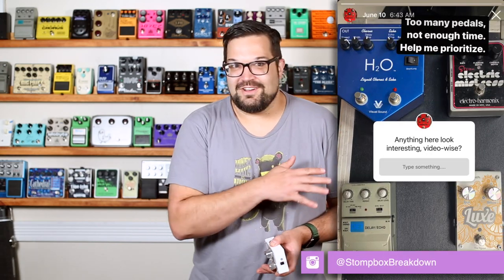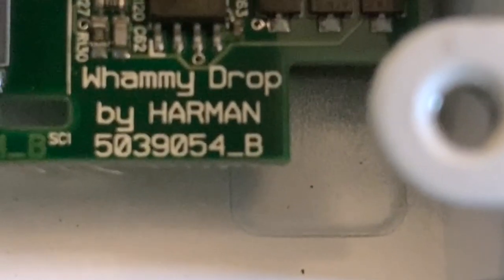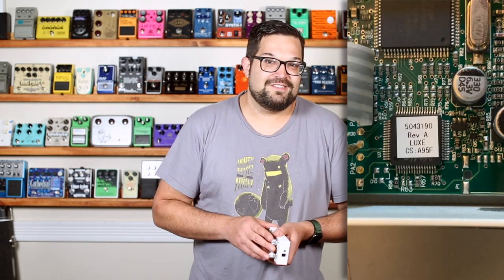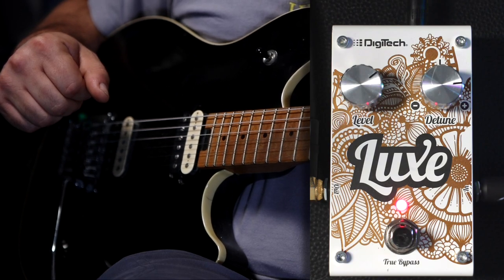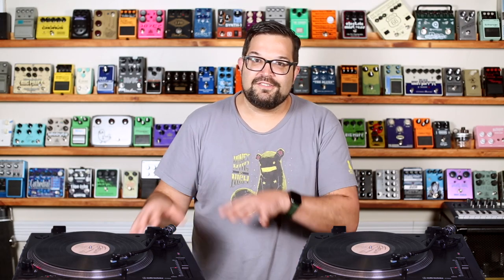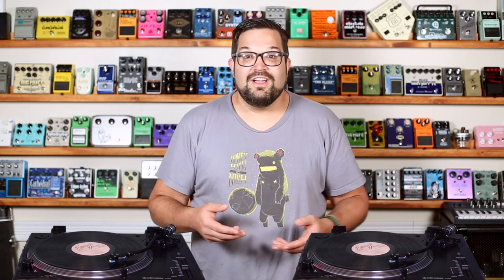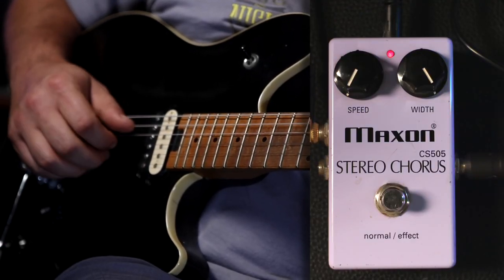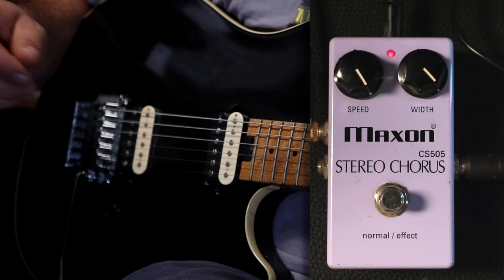Using the Digitech Luxe's Detune effect as an alternative to Chorus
I like chorus. Not everyone feels the same way, and I get it. That up and down warble can be distracting, and even a little nauseating if not kept in check. Perhaps a Detune is in order?

Chapters:
0:00 - Introduction & Jam #1
1:38 - What The Luxe?
2:53 - Compared with Chorus
6:48 - What The Luxe Does
8:08 - Other Alternatives
9:40 - The Luxe Controls
11:27 - Jam #2
12:30 - Conclusion